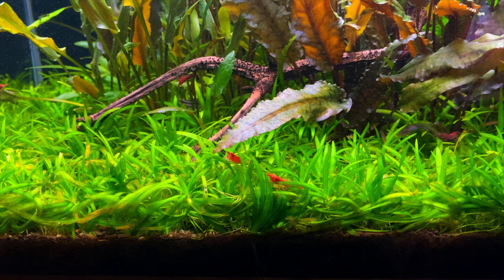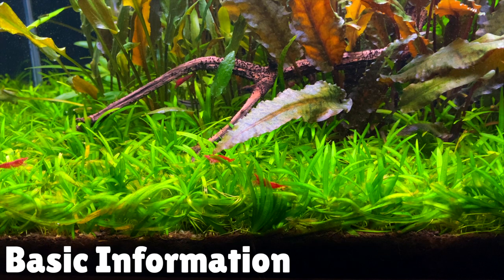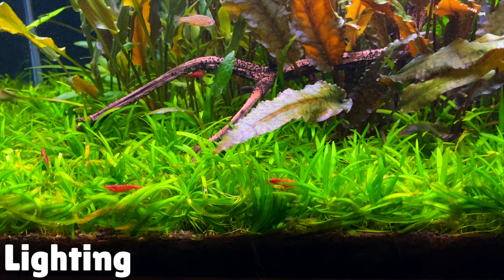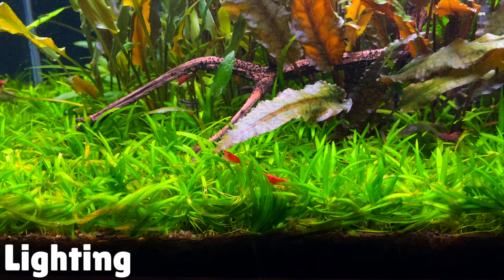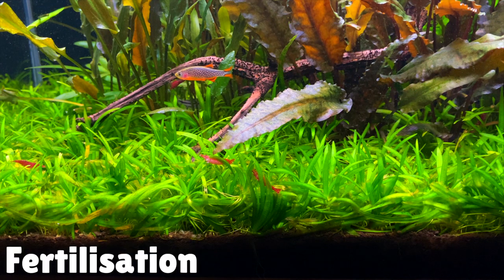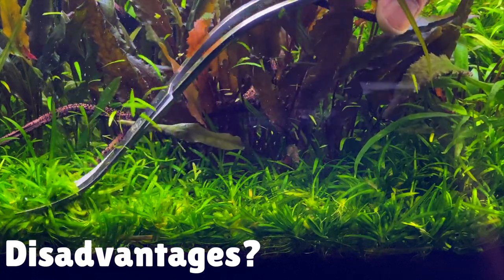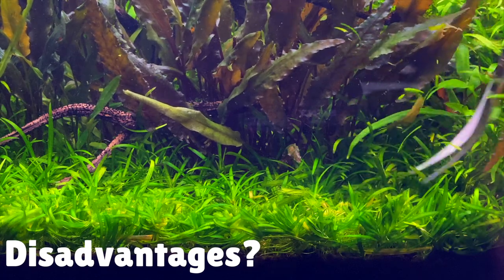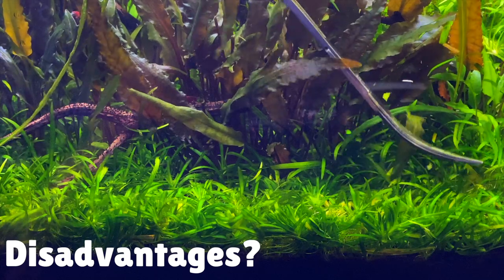BEST Low Tech Aquarium Carpeting Plant!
Here is a plant profile on what I think is the easiest carpeting plant to how! This plant is called Helanthium tenellum "Green", previously known as Echinodorus tenellus 'Green' (and also goes by the Pygmy Chain Sword). I think this is the best carpeting plant especially for people who are beginners in Aquascaping as it does not need pressurised CO2 to grow, all you need is good lighting and a good substrate. I have not had much success with carpeting plants in the past, however, when I used this Helanthium tenellum "Green" in my Low Tech Jungle Aquascape it has grown amazingly quick and has given me that nice lawn-like appearance in my planted tank. Hopefully, by the end of this video, I will be able to show you how to grow a carpet in your aquarium!

Here are some of Aquascaping and Aquarium Tools and Equipment I use!

Tropica Helanthium tenellum Green 1-2-Grow
Tropica Plant Growth Specialised Fertiliser
Sera O-Nip FD-Mix
Hikari Algae Wafers 250G